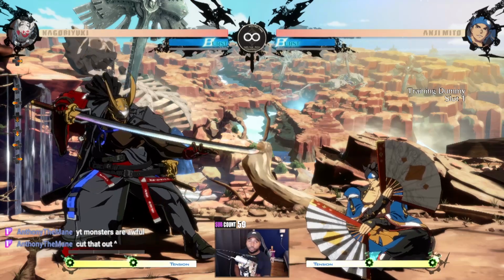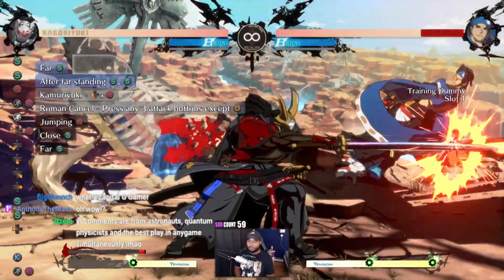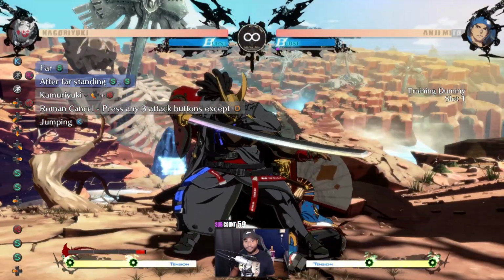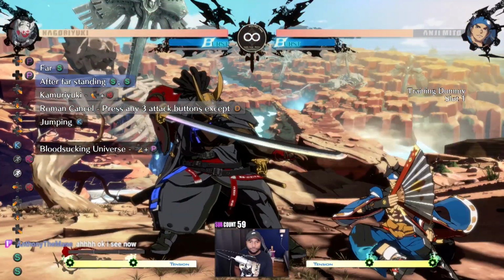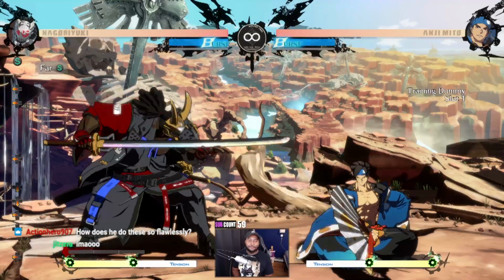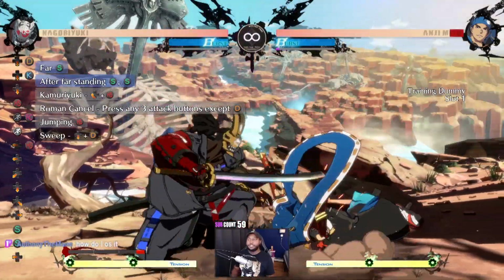This Nagoriyuki MIX will have you SOAR THROUGH THE SKIES | Guilty Gear Strive